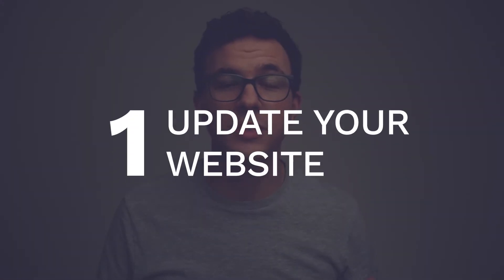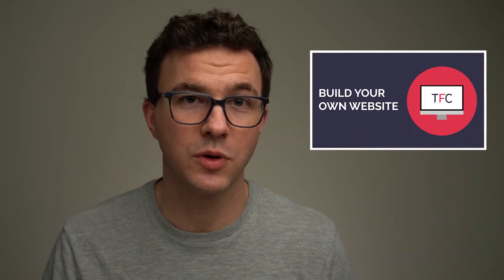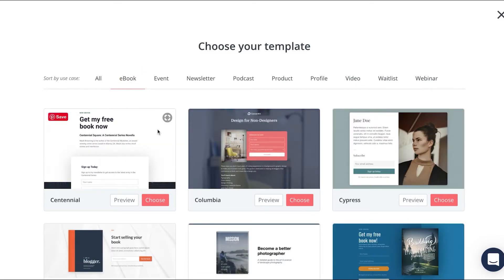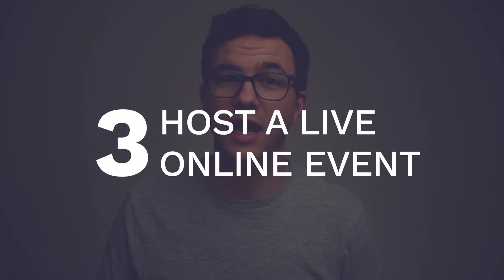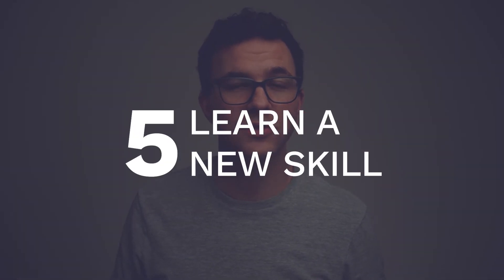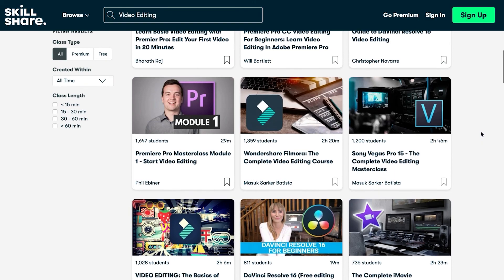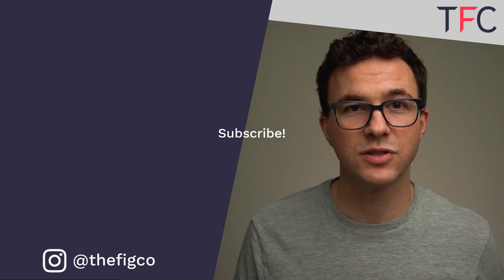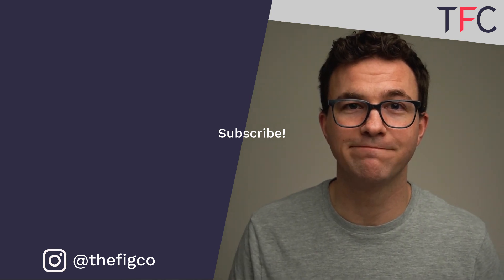5 Tips to Help You Grow Your Business Online in 2020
Here are 5 ideas to help you grow your business online in 2020. If you find yourself with extra time while you're working from home, use this time to set your business up for future success.

1. Update website - if your business is anything like ours, at times you get really busy with the have to do things such as doing client work, going to meetings and don’t always get to the nice to do things like update your website. Also, as your business grows chances are the products you offer or the audience you serve can change. You may update your blog with new content on a periodic basis, but your home page, about us and other static pages, may not have been updated for months or even years. Now could be a good time to create a website if you don’t currently have one or go through the content that’s on your website and make sure it’s all up to date with how you talk about your business today. If you need help building a website, we use Squarespace for ours, one of the easiest website builders.

2. Build an email list - Email is the best way to stay in touch with current clients as well as potential clients. If you want to learn more about the importance of growing an email list you can check out this video that I’ll link to above and in the description. We use Convertkit for all of our emails. They now have a free plan that allows you to send emails to up to 500 subscribers. It also includes unlimited forms and landing pages to collect emails. Growing your email list is one of the more difficult things. You need to come up with some reason for someone to sign up. Normally that involves giving something away for free in exchange for someone’s email. You could create a downloadable ebook or guide that someone can sign up for.

3. Host a live online event. This could be a webinar, zoom call, YouTube, Instagram or Facebook live. We’ve done many of the above. Live conversations / webinars are great because you can make it very interactive with your audience. They can learn something and you can also learn more about the needs of your audience to create better products and services that better fit their needs. You can also use live events to sell as you educate. You can teach your audience something and at the same time talk about how they can take what they learn from the training/webinar and get to work on their own, or they could work more closely with you either by taking an online course, maybe you offer a free diagnostic call to figure out what their needs are and if you could help them by working more closely with them.

4. Start a YouTube channel - YouTube is the main channel for our business. I know for many creating video content is a big hurdle to get over. If you’re looking for motivation, check out my video on getting over your fear and start your channel. This channel and the one in Spanish receive thousands of views per day. YouTube is the 2nd biggest search engine. Every day people are looking for answers to their questions. You can create evergreen content and show up in search results and suggested videos months and years after you publish content on your channel.

5. Learn a new skill. 2 examples: record/edit videos or learn graphic design using Canva. This could be through a book, watching videos or taking a course on a platform such as Skillshare. One idea could be to learn to do graphic design using Canva. Maybe your social media feed is usually full of photos, but you can’t leave your home to take photos. You could learn to create graphic posts like this using Canva. There are also more premium courses as well. To level up your skills we’ve learned about podcasting and email marketing from Pat Flynn and about SEO from Brian Dean from Backlinko. There are options here for any need and budget.